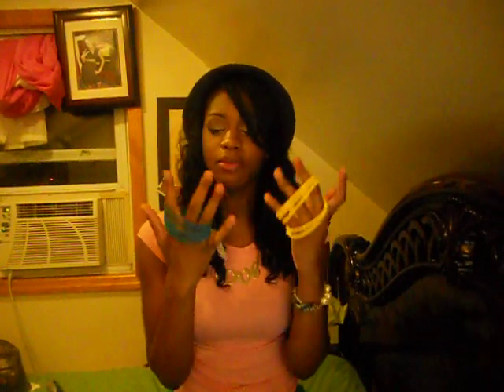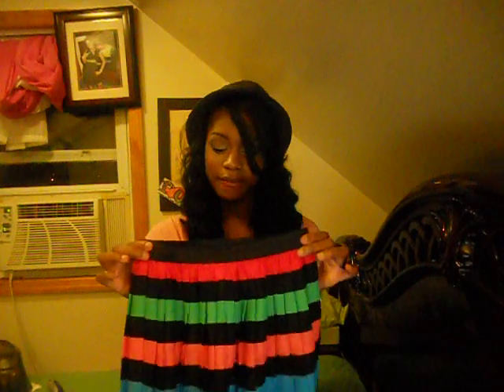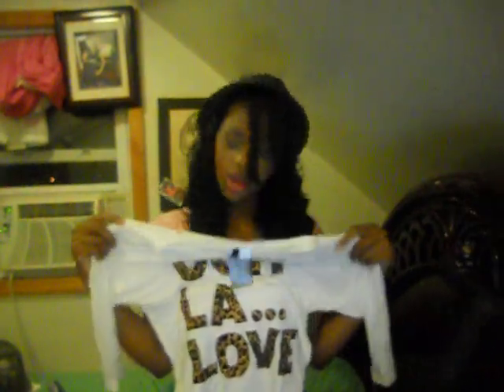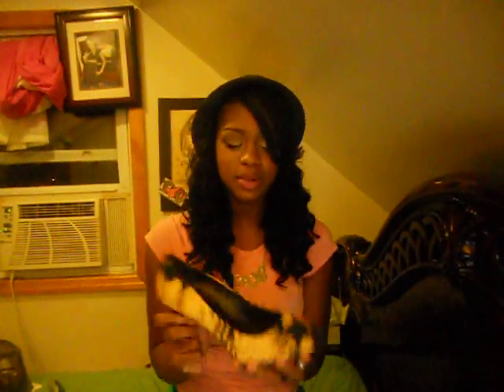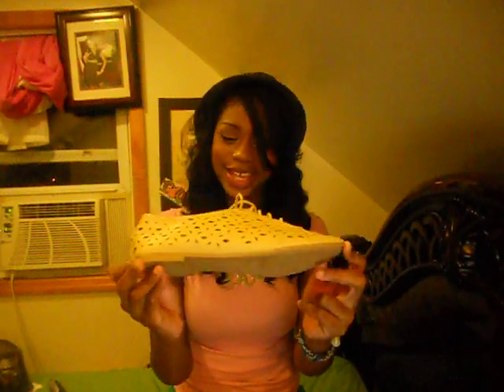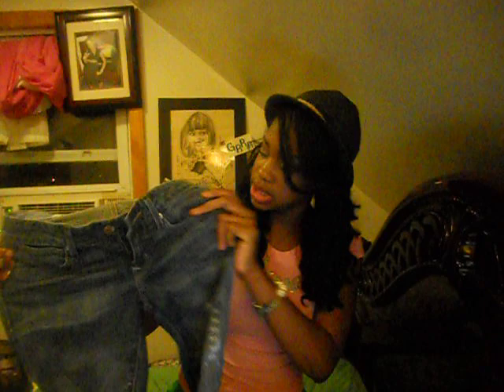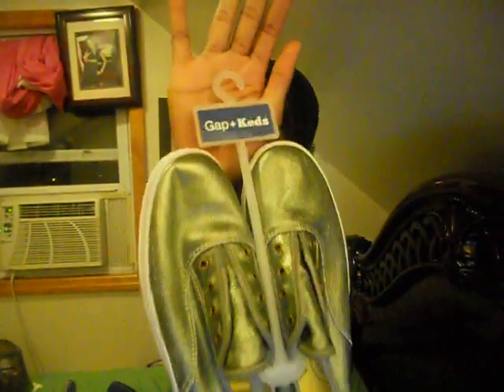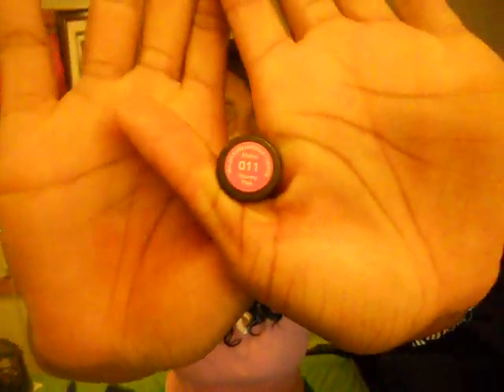Haul!!! H&M, Forever21, GAP, etc.